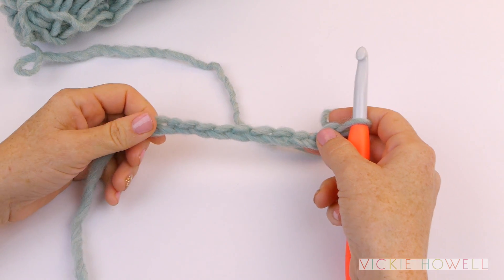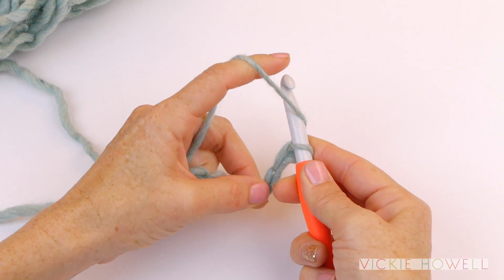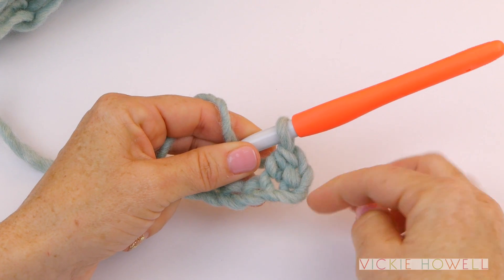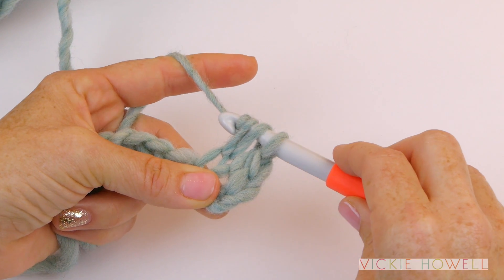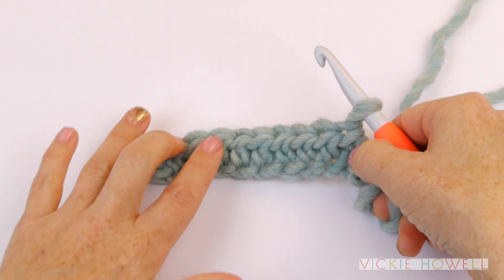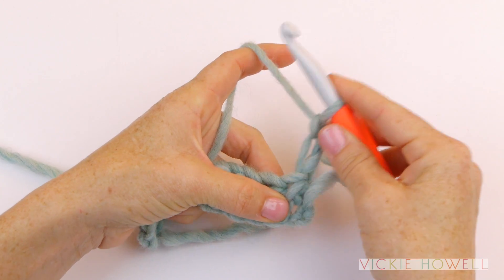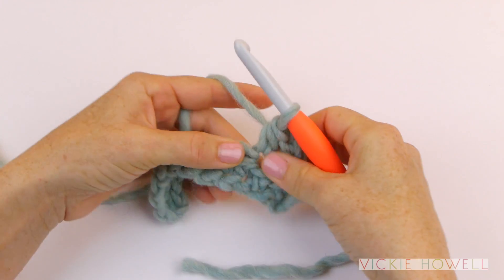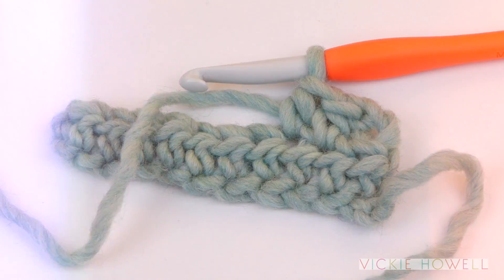How to Half-double Crochet (hdc)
Crochet expert and personality, Vickie Howell teaches how to work the half-double crochet stitch.
Want more than just a quick lesson? Learn how to crochet -- from choosing materials to finishing your first projects -- from Vickie's online course from Creative Live, Crochet Maker 101

Find Vickie anytime across the interwebs!